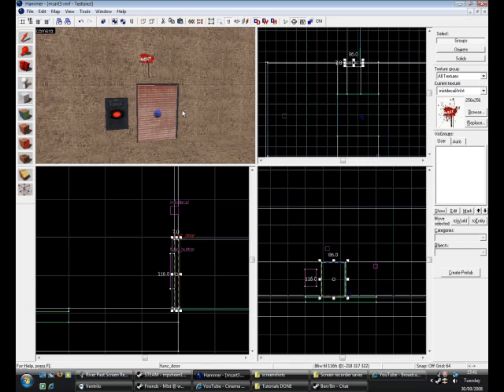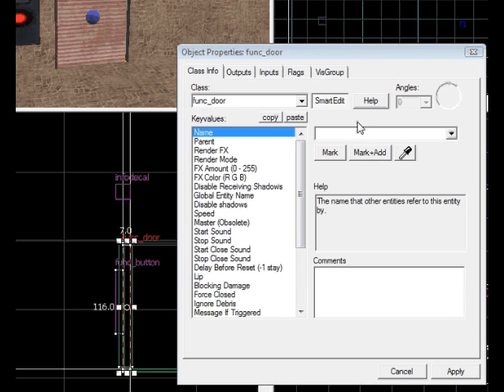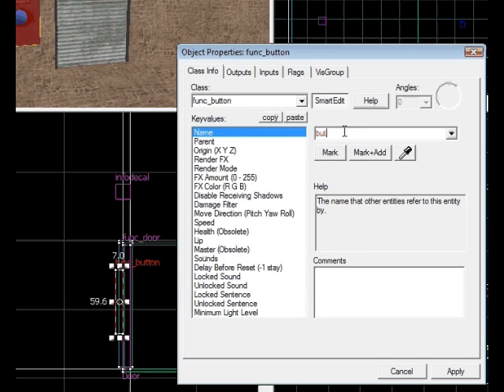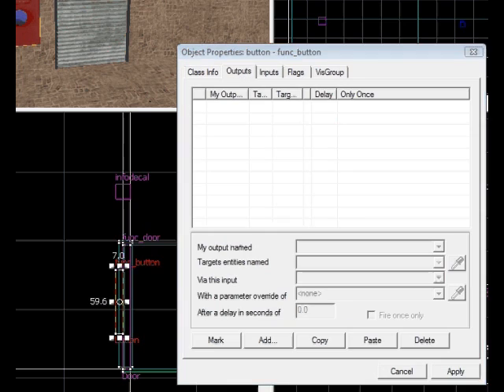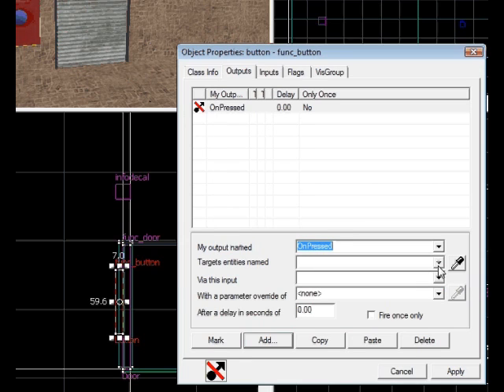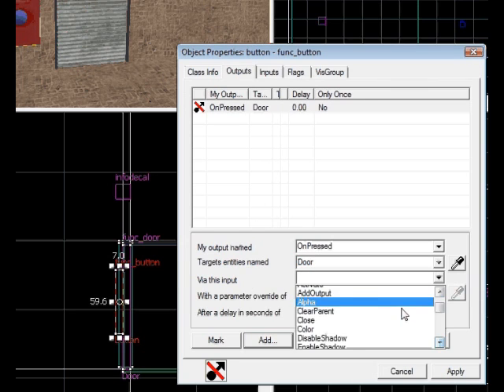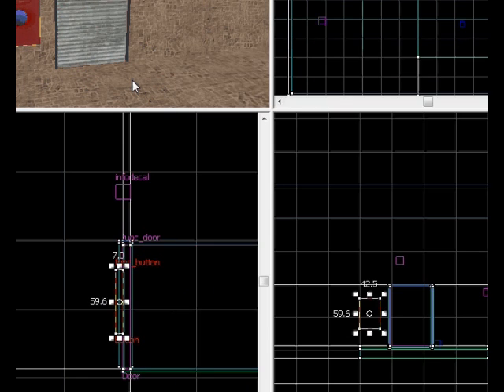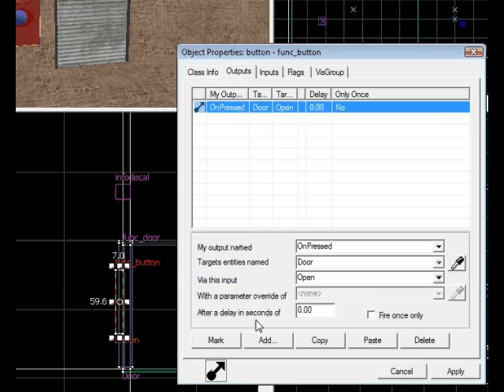Valve hammer Linking a button / Door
I have been asked so many times about this so i have deciede to make a tutorial on how to do it. It is very simple and as soon as you grasp the concept of it im sure you will lean very fast.